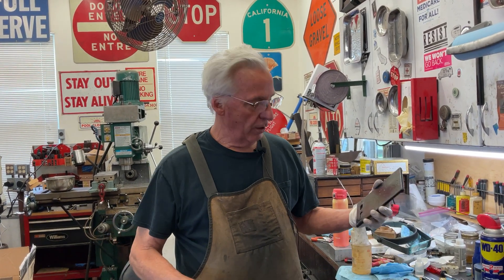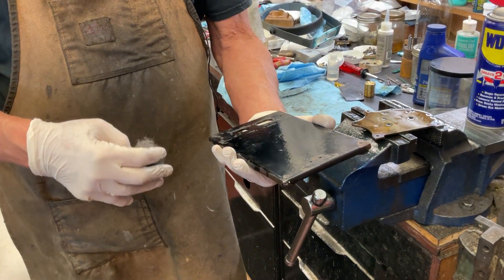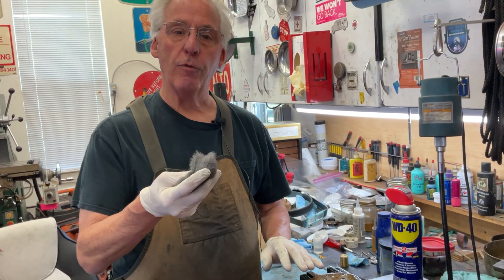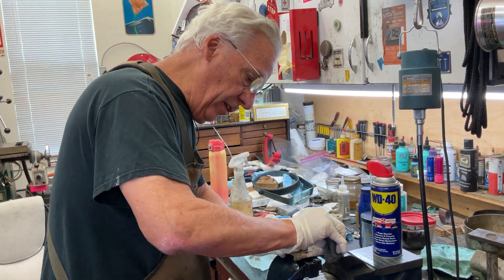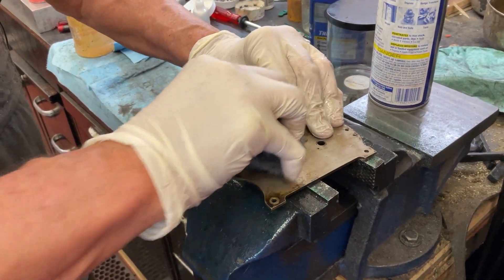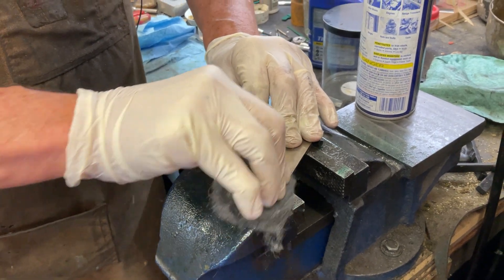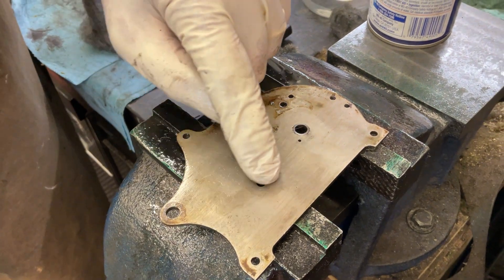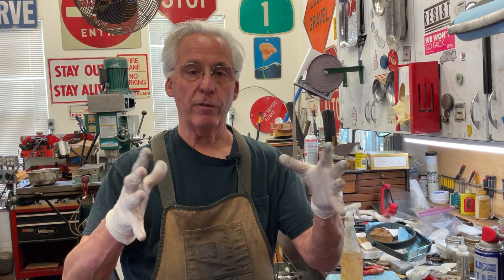1496. How to remove the hardened on oil from the sides of the Columbia Q ￼